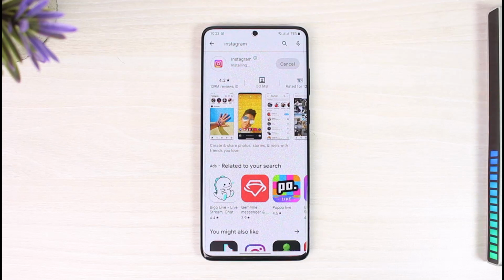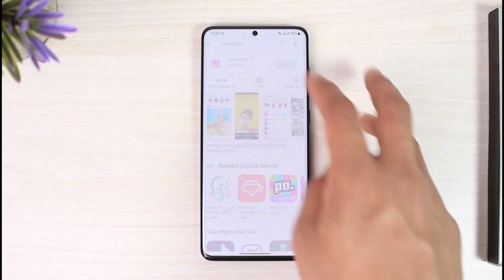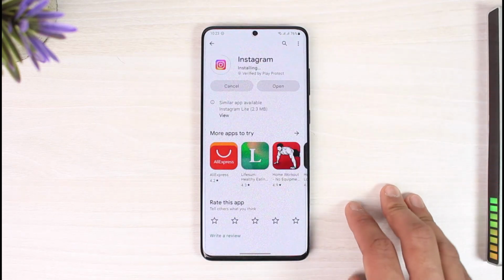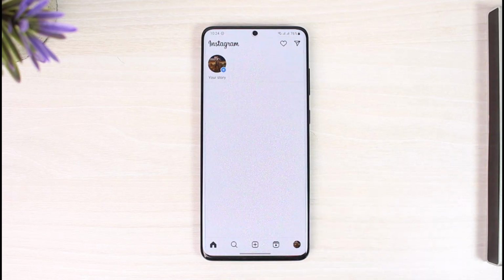How to Login Instagram App - Sign In Instagram !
In this tutorial video, I am simply going to show you how you can login to the Instagram app.

~Chapters:
0:00 Introduction
0:12 Update
0:32 Sign In Instagram
0:53 Conclusion